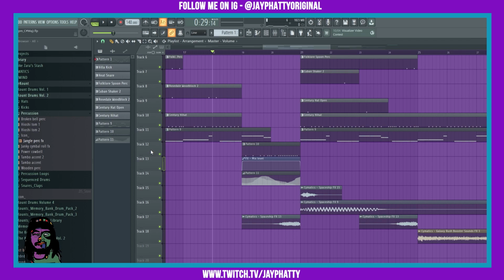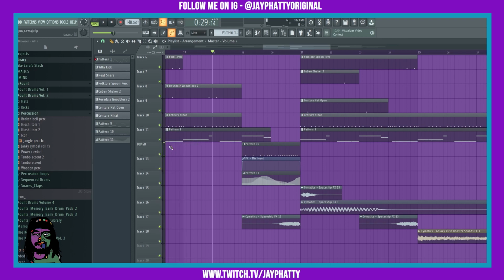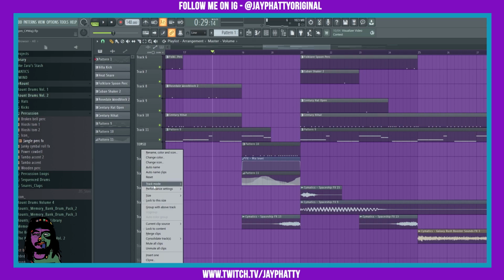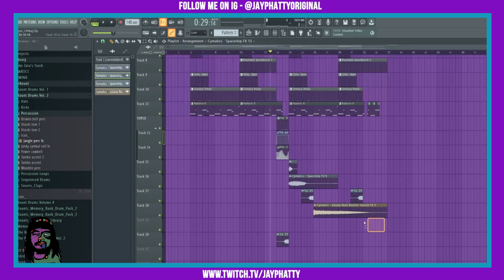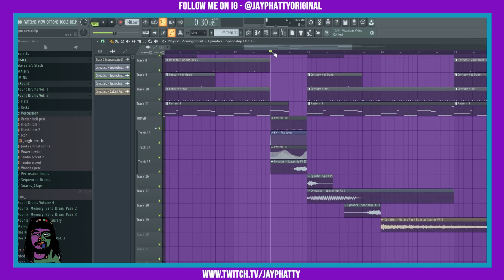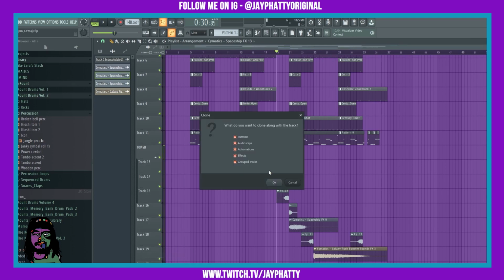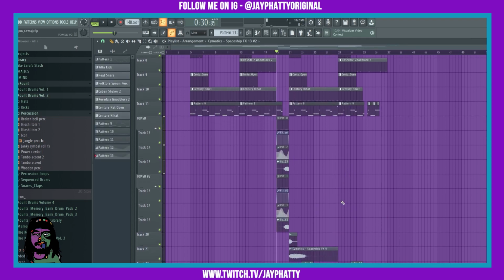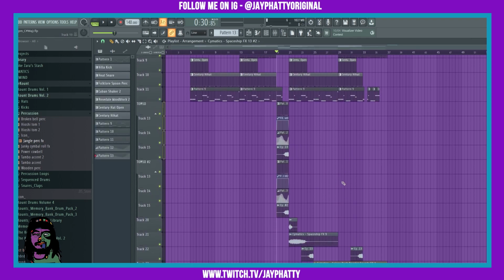New Playlist Grouping Settings In FL 20.9 (FL Studio 20.9 Tips & Tricks)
Today we talk about the new playlist grouping settings in FL Studio 20.9! Check this video out phor more info on the new update!